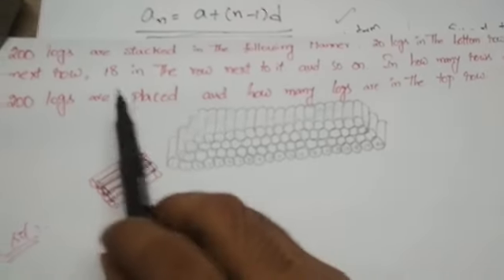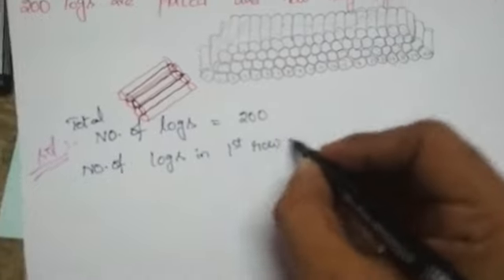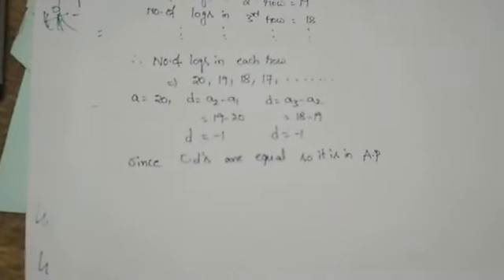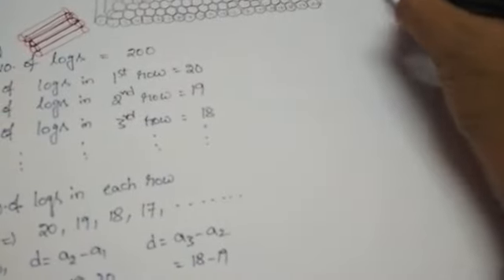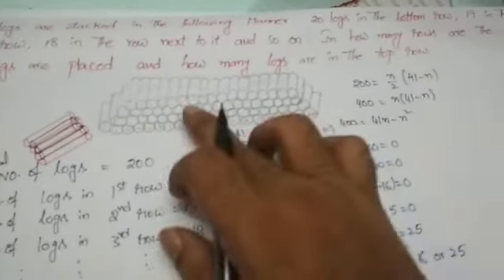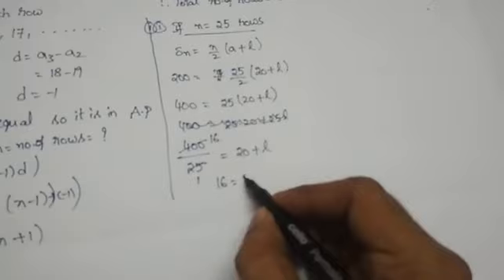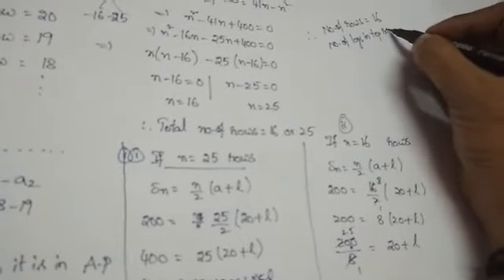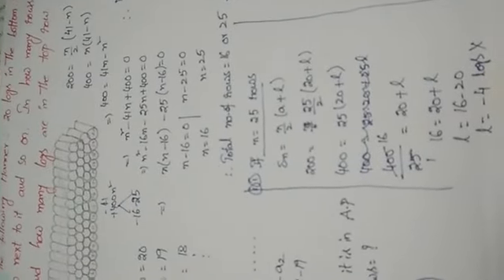10- Arithmetic progressions - 200 logs are stacked in the following manner: 20 logs in the bottom ro